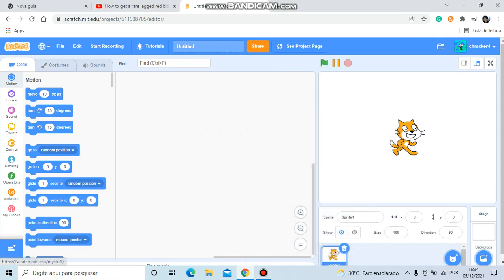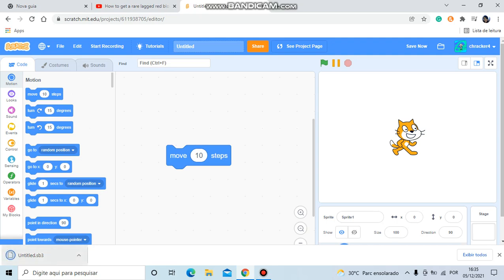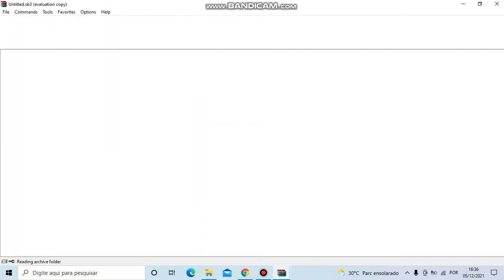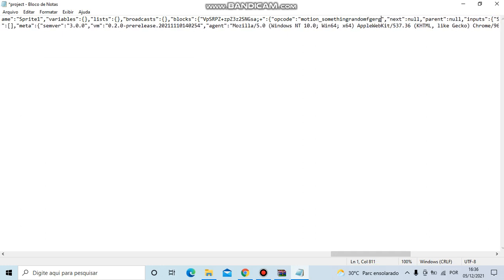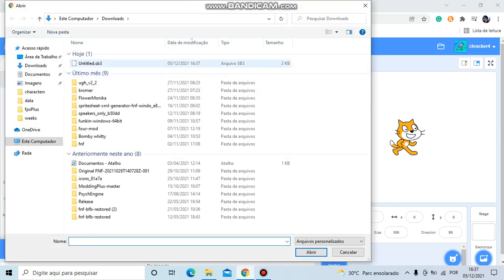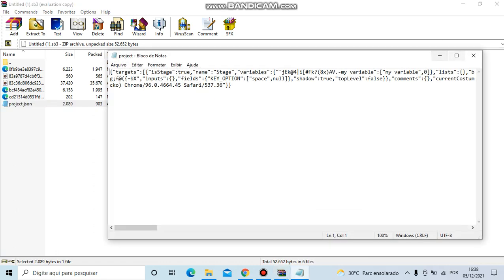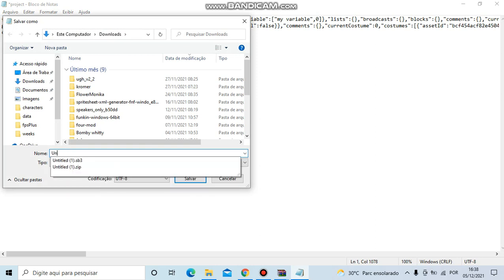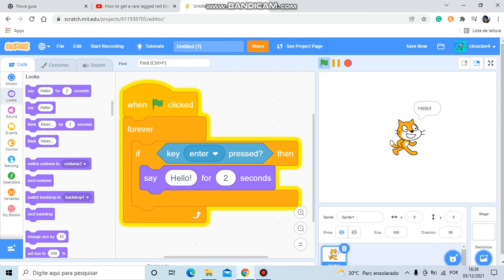How to get a Red Hat Block and a key enter pressed block in Scratch